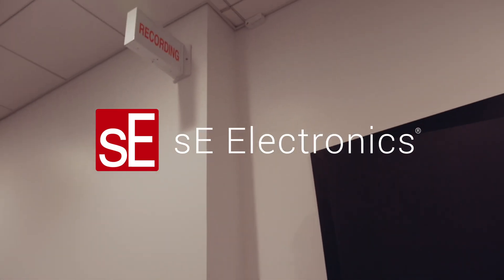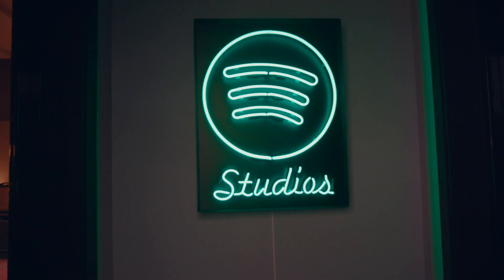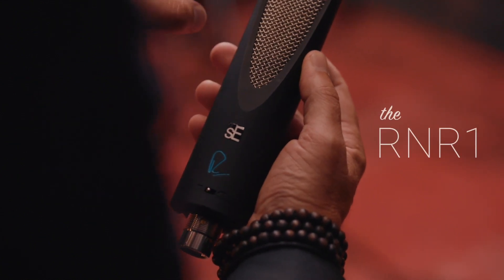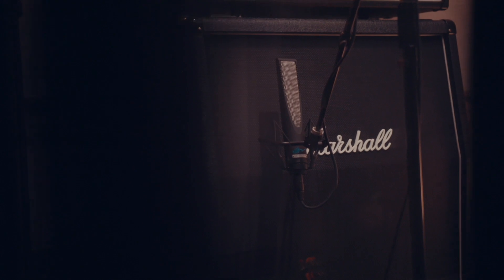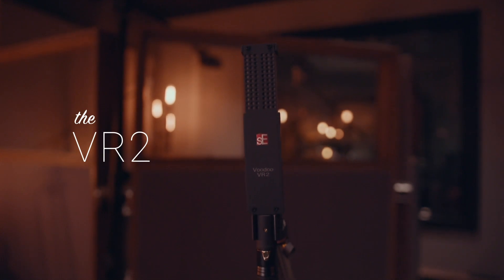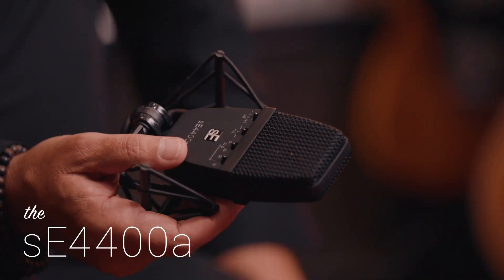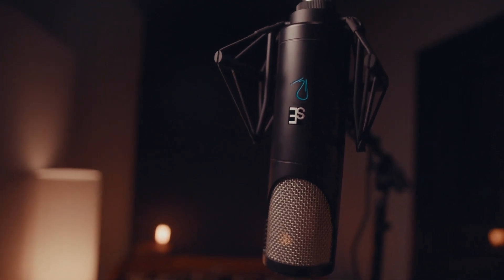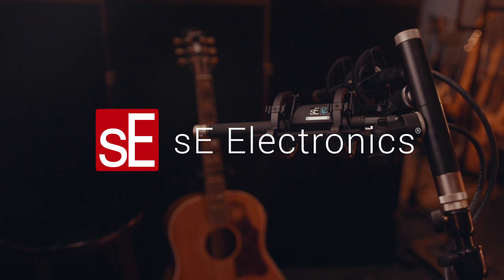Spotify Studios and sE Electronics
With over 100 million users worldwide, Spotify is a household name in just about every country in the world. Their NYC offices are home to the world-class Spotify Studios, which has produced hundreds of recordings over the last several years for the Spotify Singles series, with artists ranging from John Legend to Sting, Miley Cyrus to Maggie Rogers, Ed Sheeran to Tony Bennett - the list goes on, with over 1.5 billion streams to date.

In 2018, Spotify Studios’ mic locker was upgraded with a large assortment of mics from sE Electronics, including the entire sE / Rupert Neve Signature Series. In this video, Chief Engineer William Garrett sits down with us to discuss his recording philosophies, and how sE microphones are utilized to achieve the studio's musical pursuits.